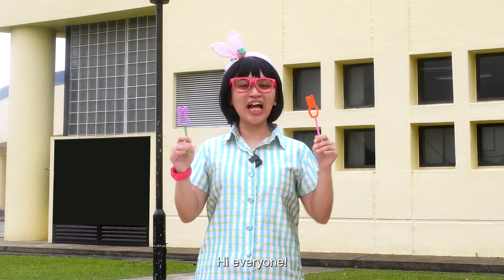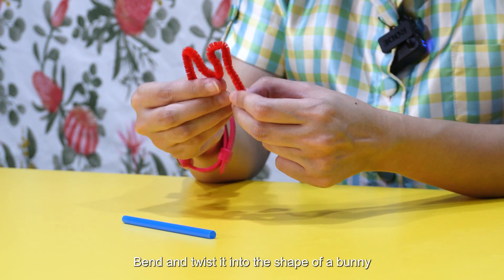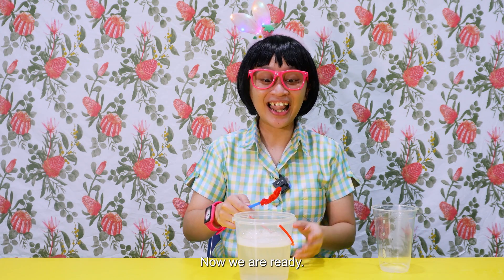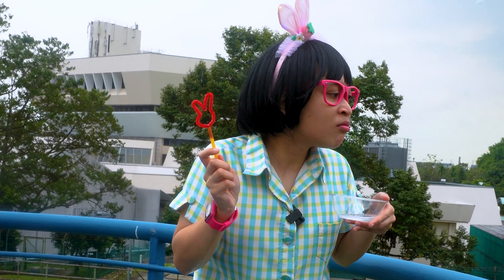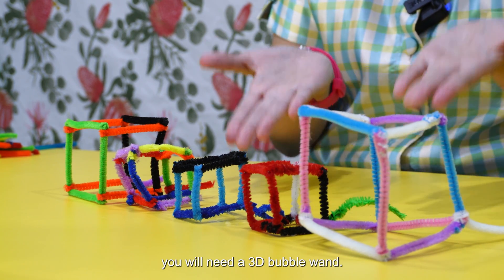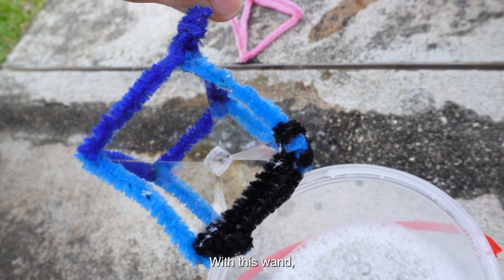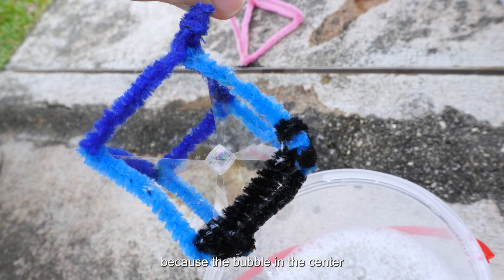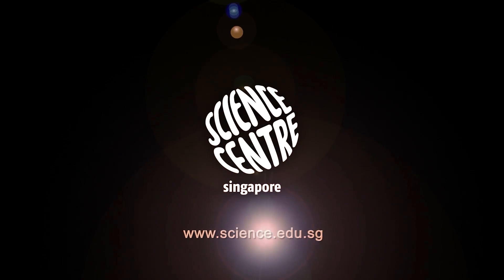Bunny Bubbles! | Pepper’s Lab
Happy Lunar New Year! Can you make a bunny-shaped bubble? Join Pepper in finding out, and learn how to make 3D bubbles as well!